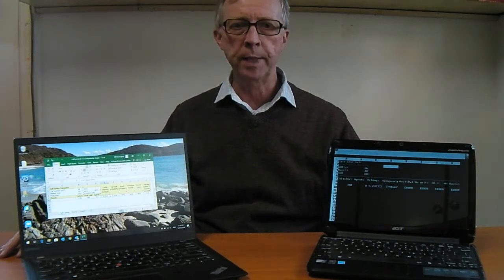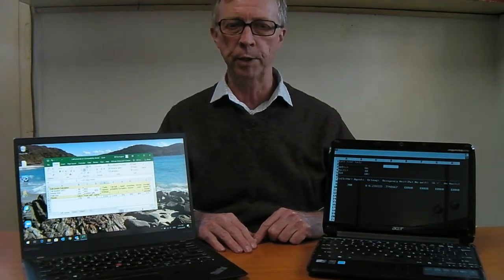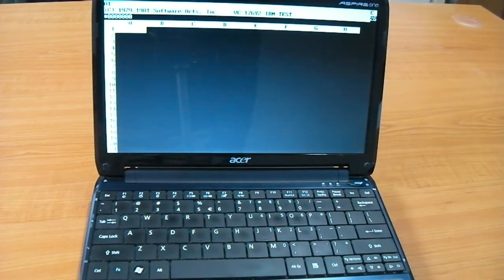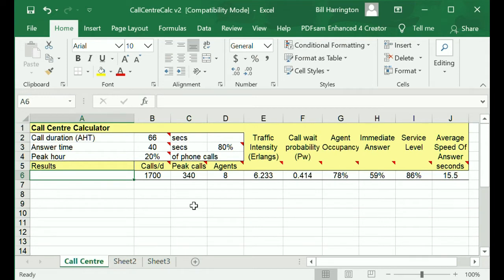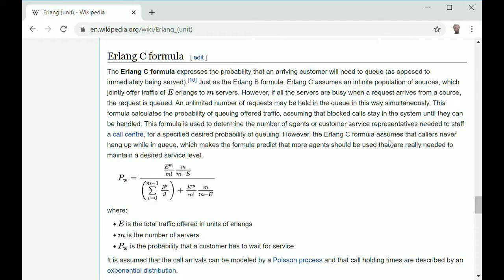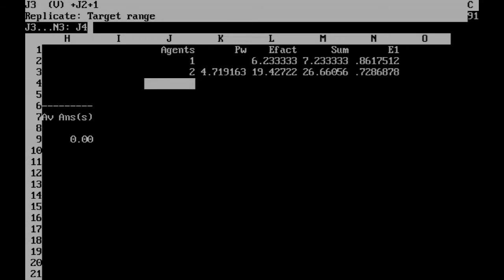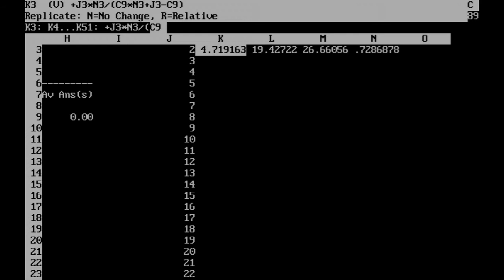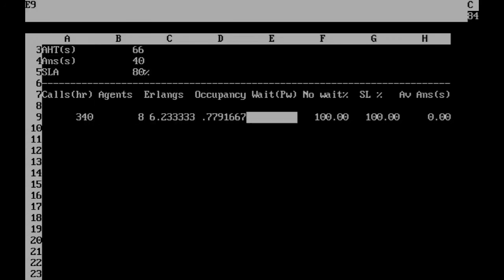FreeDOS running Visicalc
A comparison of Microsoft Excel with the original spreadsheet program.